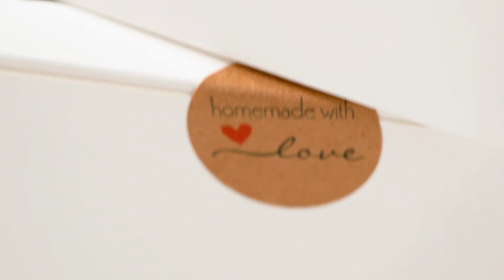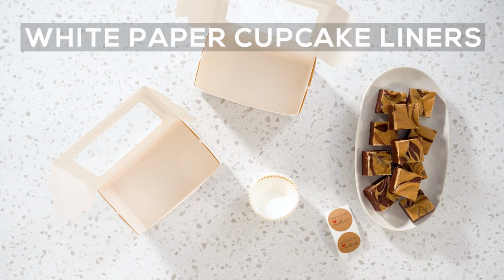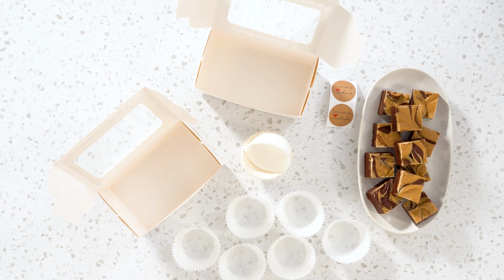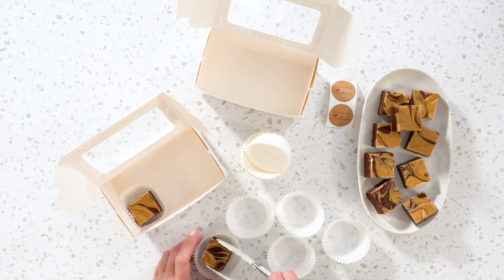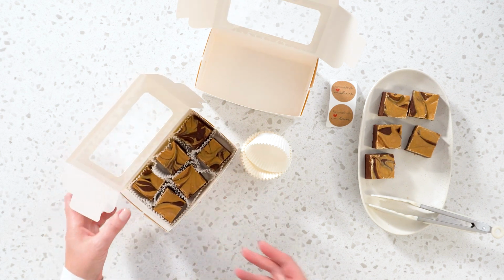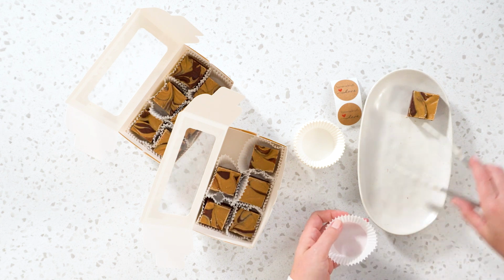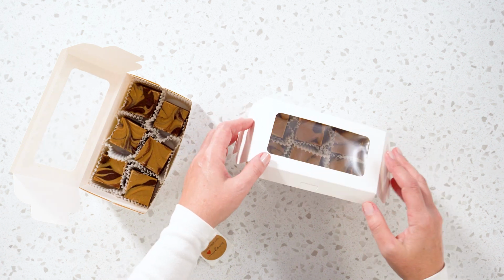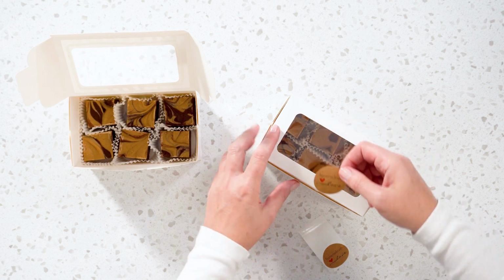This Genius Way to Package Fudge Will Wow Your Guests!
Let me show you how I love to package fudge for gifts! Whether it’s for the holidays, a special occasion, or just because, this step-by-step tutorial will help you make your homemade fudge look just as special as it tastes. In this video, I’ll walk you through my favorite ways to package fudge using cupcake liners, cute paper boxes, and a few decorative stickers to add that personal touch.

I’ve been gifting fudge for years, and these tips are perfect for making your treats look professional and heartfelt. Even if you’re new to this, you’ll find these packaging ideas super easy and fun to try.

So, stick around, and I’ll show you how to make your fudge gifts really stand out. Let’s make your fudge the highlight of any celebration with a little extra flair!

🥄  EQUIPMENT
Disposable Vinyl Gloves

🗒️ MATERIALS
2 White paper cupcake boxes
12 White paper cupcake liners
2 Homemade with Love Stickers

📝 INSTRUCTIONS
1️⃣ First, gather up all the packaging materials and put on disposable gloves to keep the fudge clean and fingerprint-free.
2️⃣ Then, separate the fudge pieces out into individual cupcake liners to prevent them from sticking together.
3️⃣ Begin placing the lined fudge pieces into the cupcake paper boxes.
4️⃣ Continue this process until all the fudge is neatly arranged and both boxes are filled.
5️⃣ Finally, seal the boxes with 'Homemade with Love' stickers to add a personal touch before gifting or serving.

🎥 For a complete list of the photo and video equipment I use,